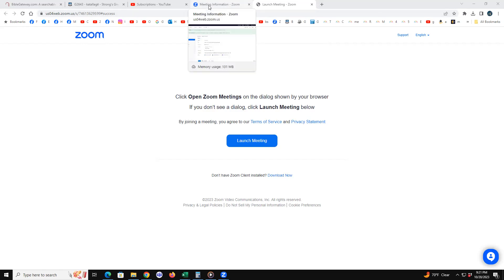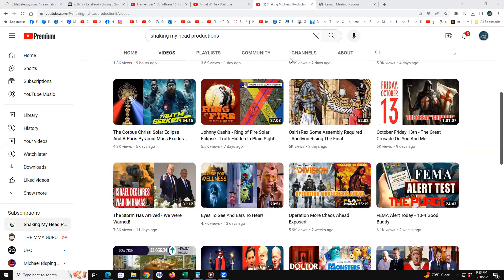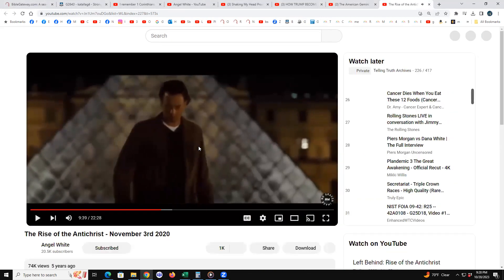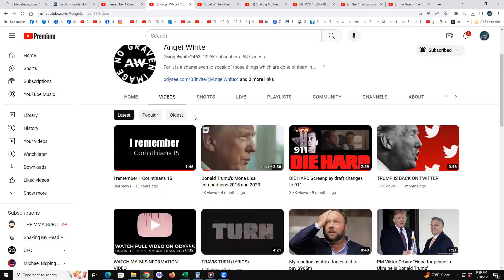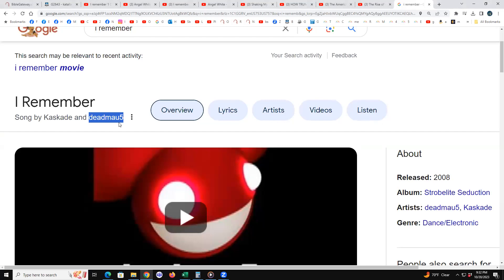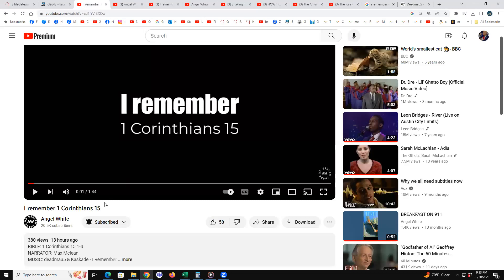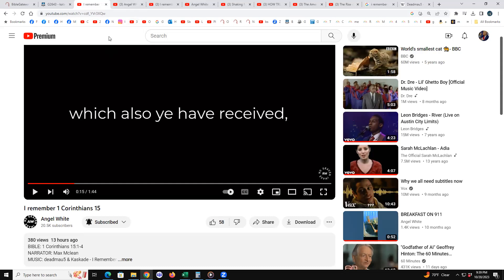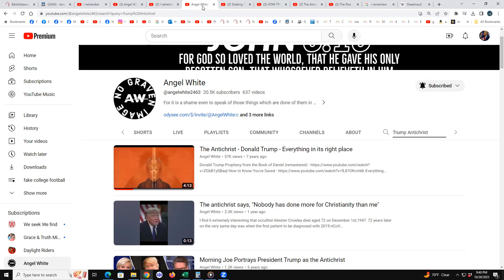anatomy of a "decode" (fascinating)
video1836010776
click all four Angel ... White videos